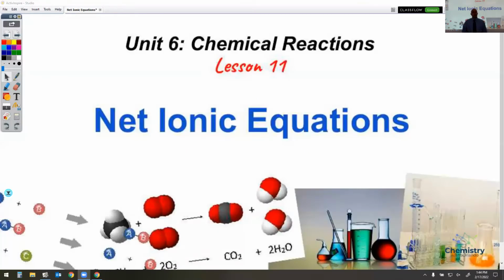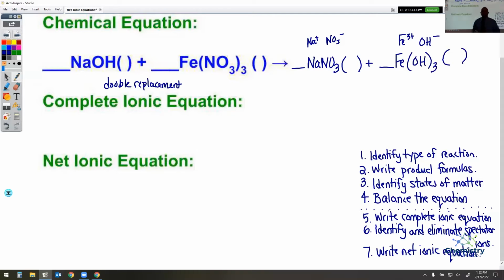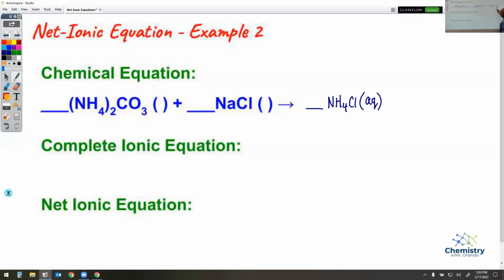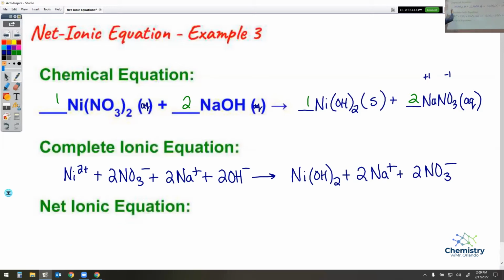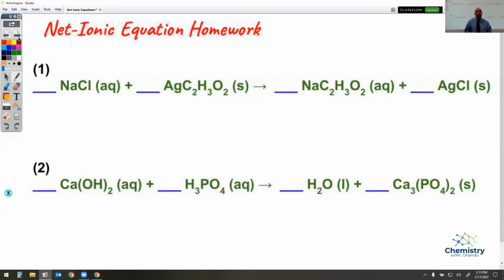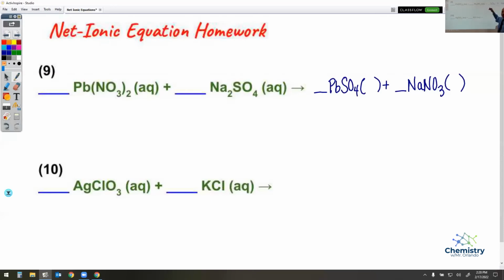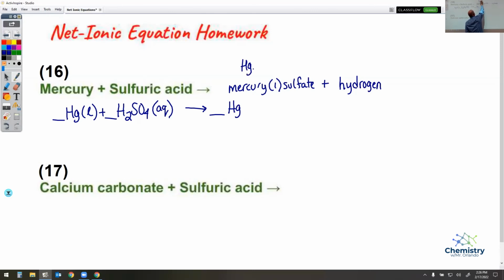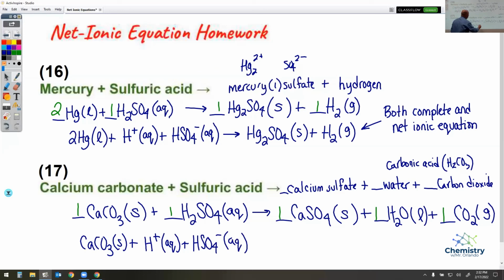Net Ionic Equations